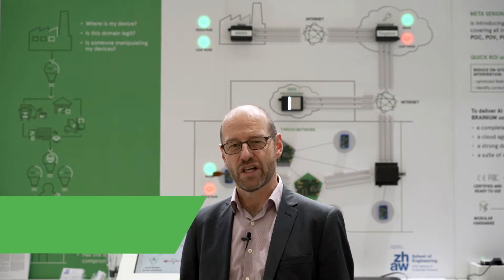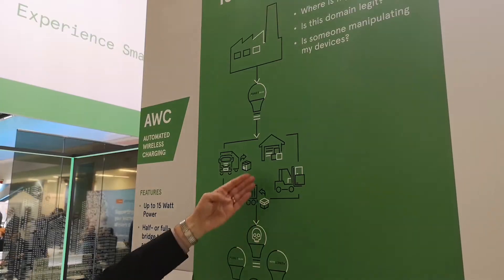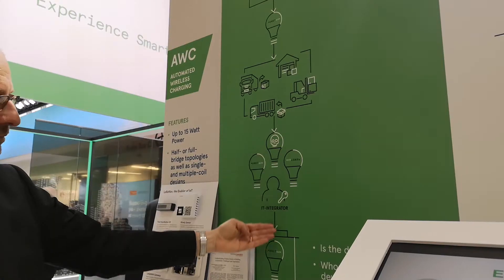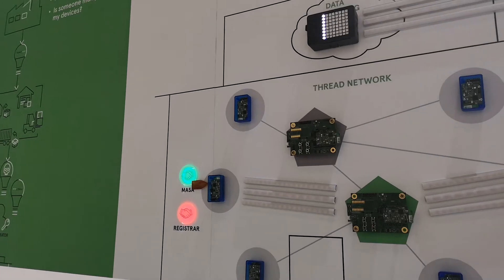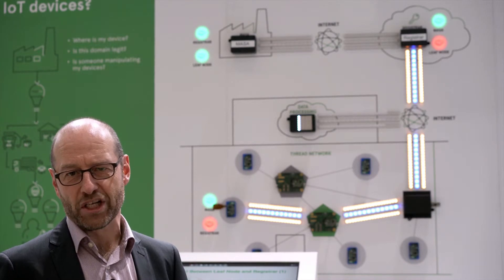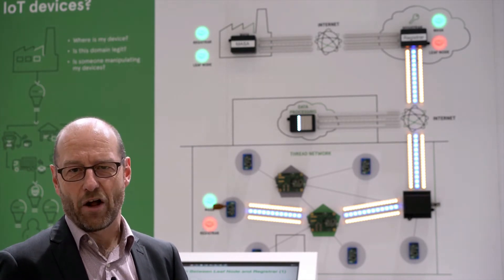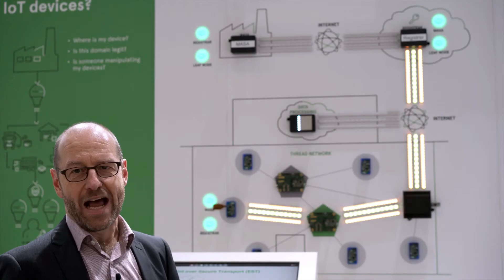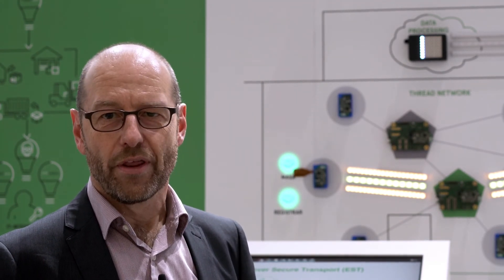Do You Trust Your IoT Devices? - Secure Authentication of IoT Devices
The Fairhair Alliance is standardizing a secure and straightforward deployment procedure called "Autonomic Secure Bootstrapping". It features a fully automated enrollment of IoT devices at customer sites. The video explains how an IoT device obtains its operational identity in a Thread network of a smart building.